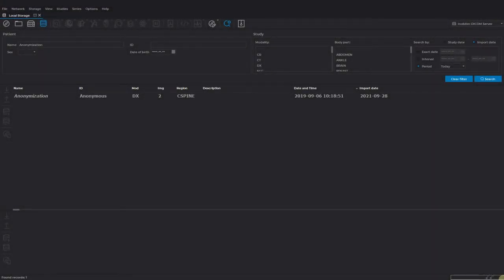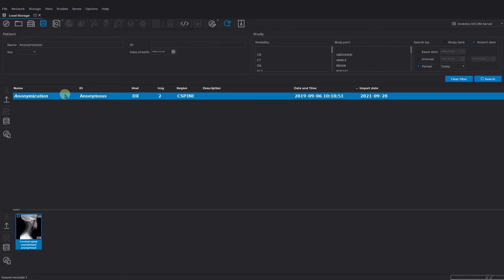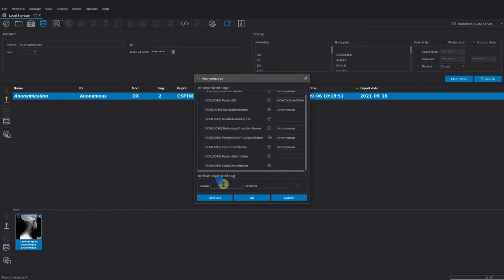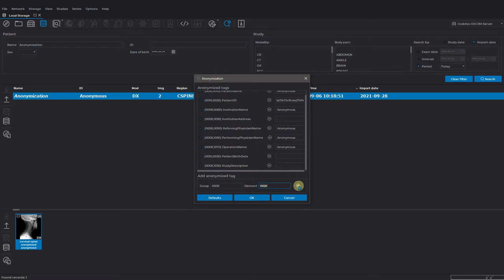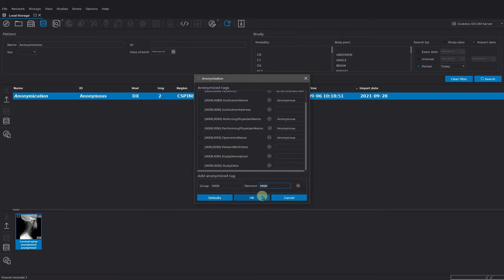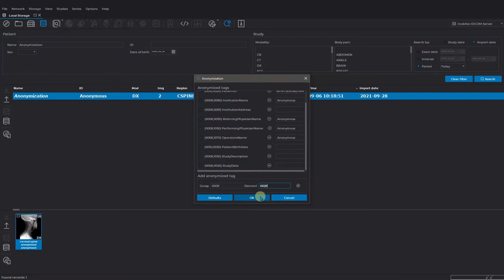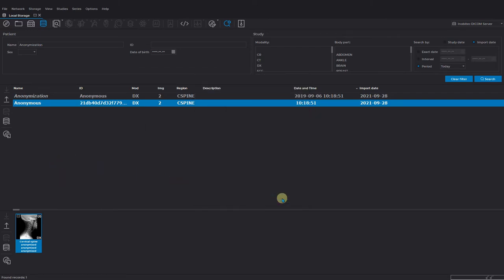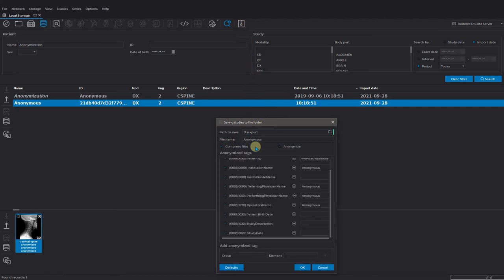Studies anonymization with Inobitec DICOM Viewer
Inobitec DICOM Viewer tutorial. Subject: Studies anonymization.